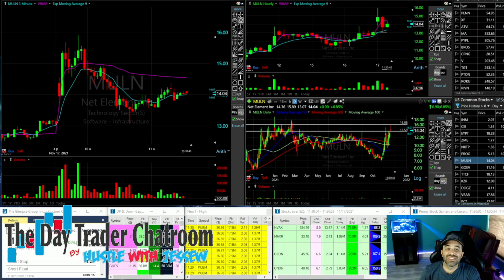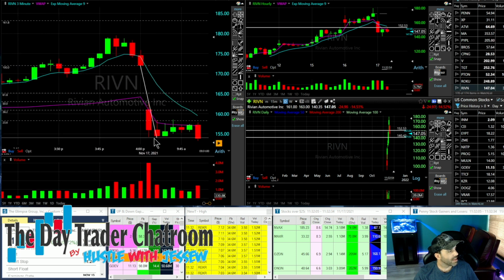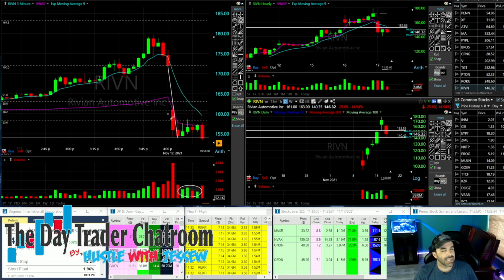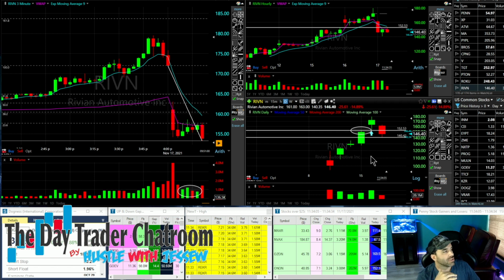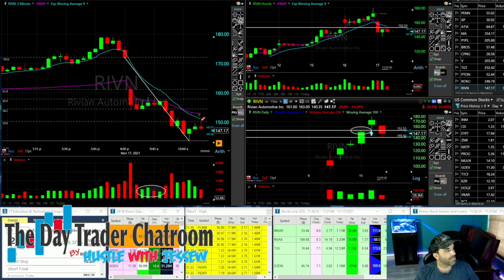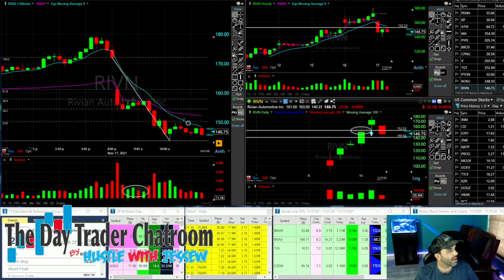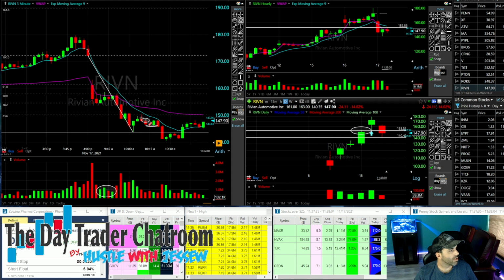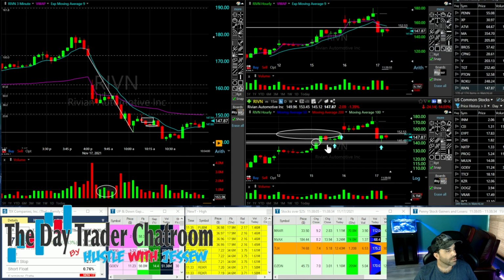How To Short Backside Weakness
In today's video, I go over how patience pays because I completely missed RIVN on the way up but I did not chase and rather waited for the backside weakness day and attacked put options on that day. Put options are a great way for one to take advantage of the backside weakness on a stock. When shorts are not available or simply not something you can do on your account.  In this video, we will go over the backside setup on RIVN and how I traded it with put options to nail a nice homerun day.